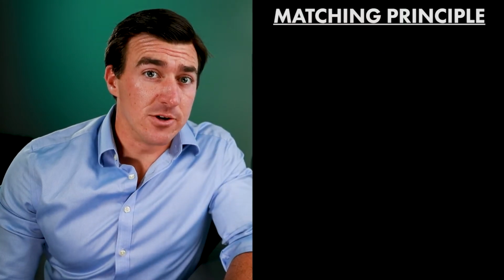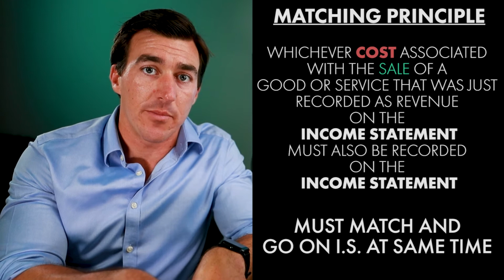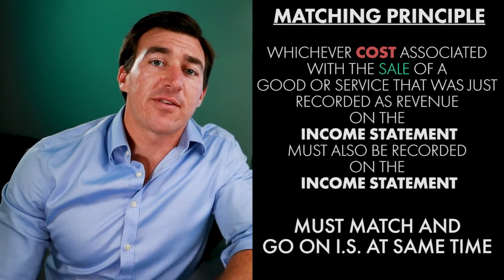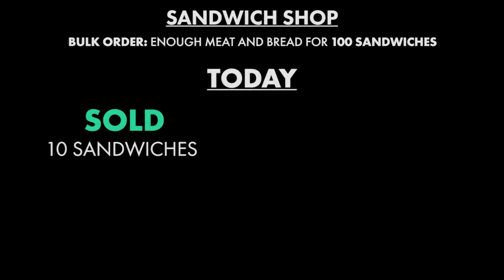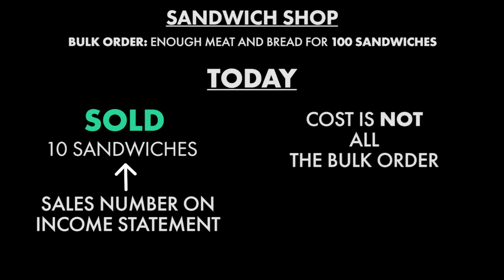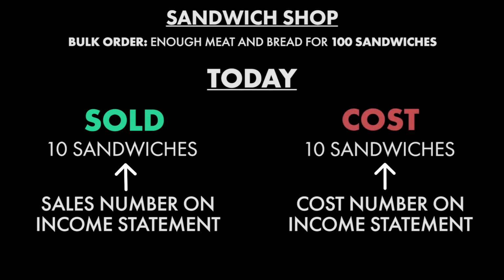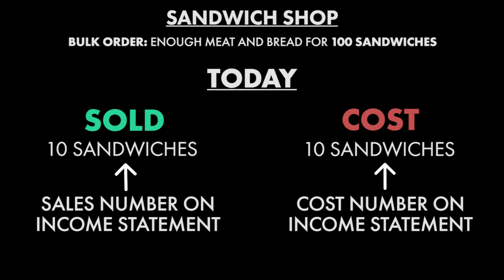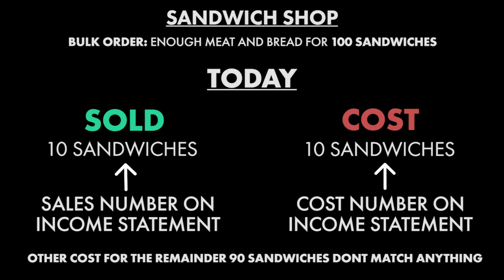3.5) Rules for Cost | COGS & Matching Principle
In this video, we will discuss the rules for cost and how it has to match on the Income Statement, which leads to the Matching Principle. We will also discuss COGS (Cost of Goods Sold).